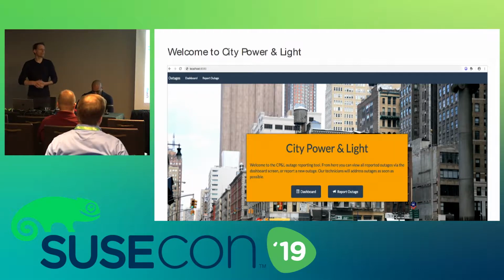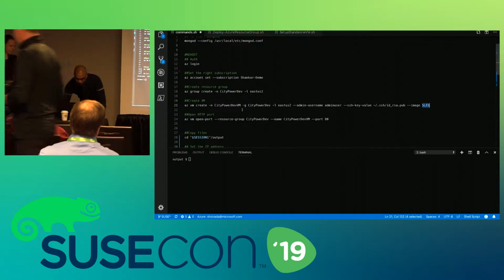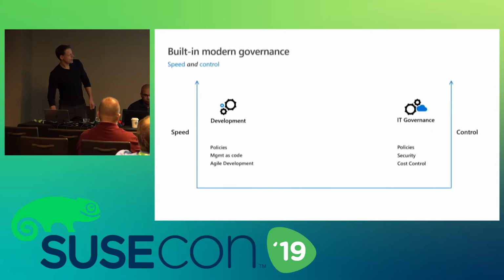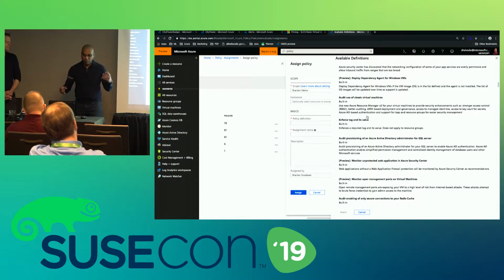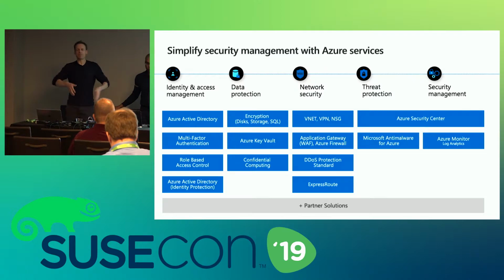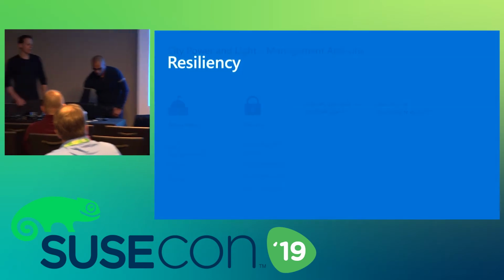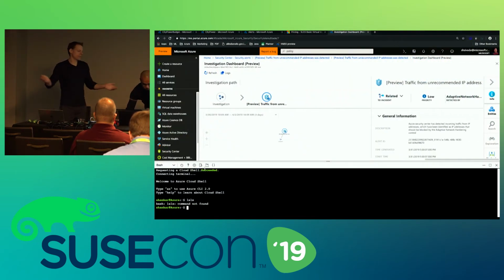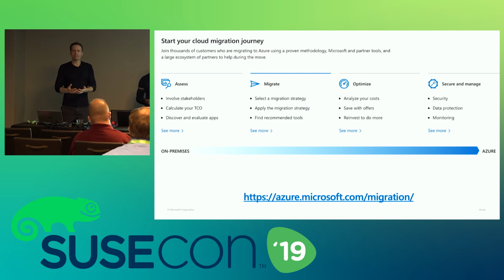SPO1454 Fundamentals of Managing and Securing Your SLES Workloads on Azure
This sponsor session was delivered at SUSECON in April 2019, in Nashville, TN.
Abstract: Have you ever worried about the security threat to your production systems on the cloud? Does operational management bother you a lot and occupies a big chunk of your time? How do you maintain High Availability and Disaster Recovery when accident happens? In this session, we will demonstrate the capabilities of running your SLES workloads on Azure, including provisioning the SLES VM with security center setup, monitoring the workloads building on high availability sets, disaster recovery walkthrough and full governance / policy setup using tools and services provided in Azure. Come join the session to learn the best practice and real-life experience for optimizing your SLES experience running on Microsoft Azure.